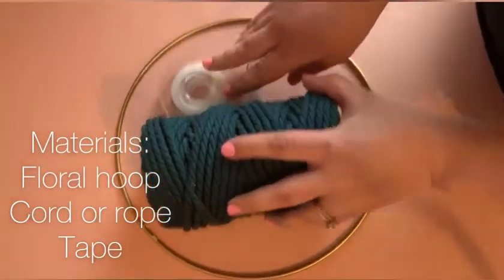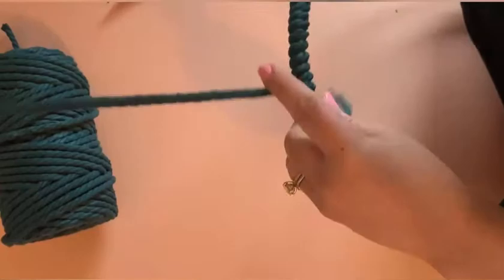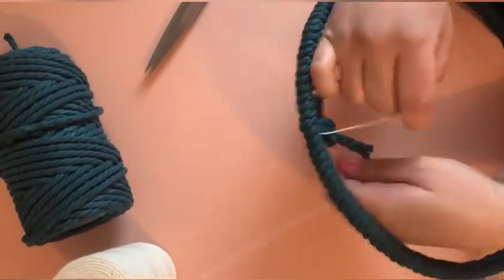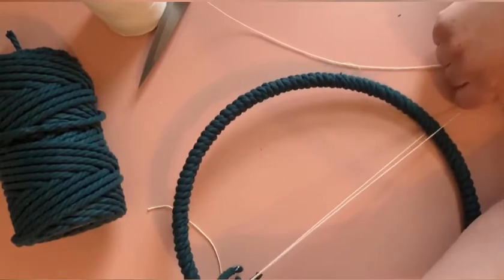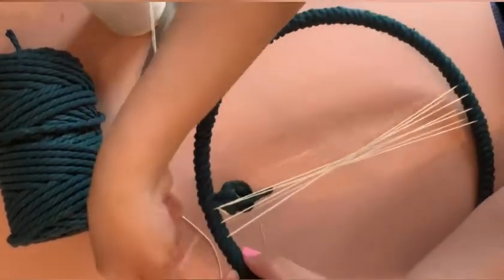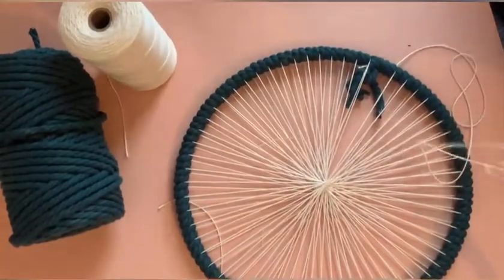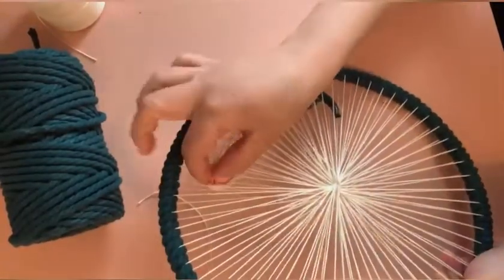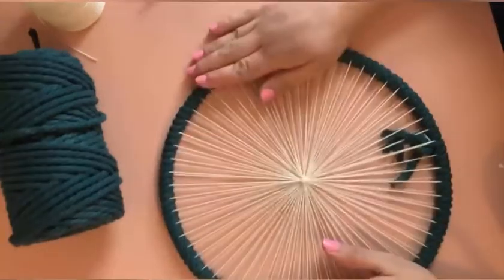Warp a hoop with Loominarium Fiber Art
How to warp a hoop/ create a round loom to weave on